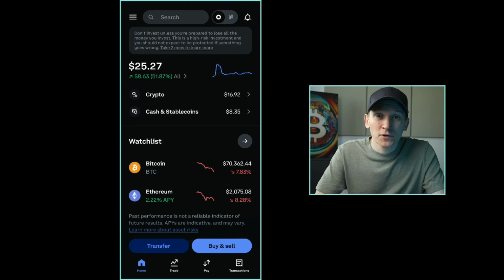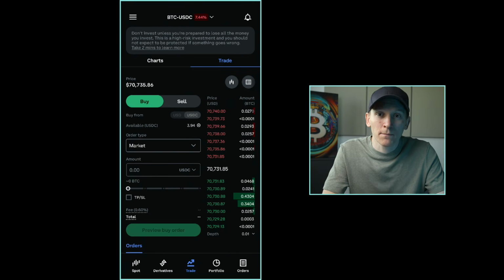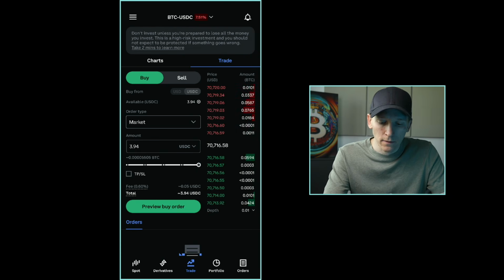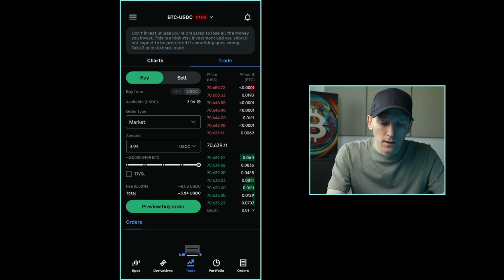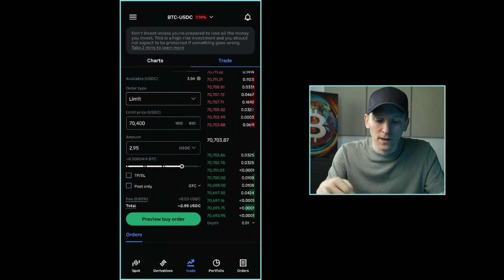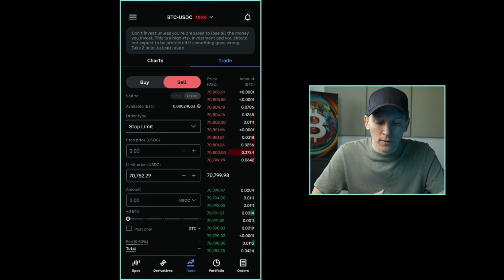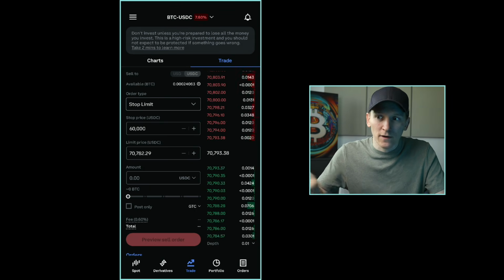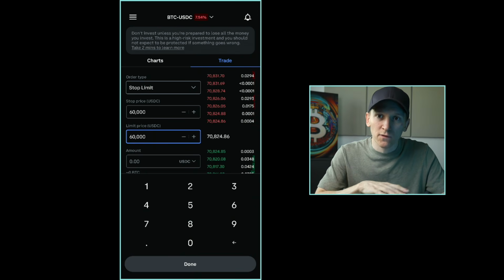How to Use Coinbase Advanced Mobile App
How to use Coinbase advanced mobile

TIMESTAMPS:
0:00 Coinbase advanced mobile app tutorial
0:31 Assets and portfolio
1:32 How to trade on Coinbase Advanced mobile app
3:50 Coinbase advanced limit order
6:12 Coinbase advanced stop limit
9:41 Coinbase advanced TWAP